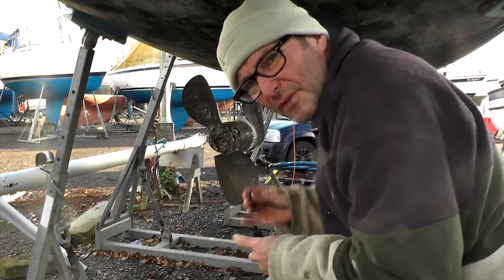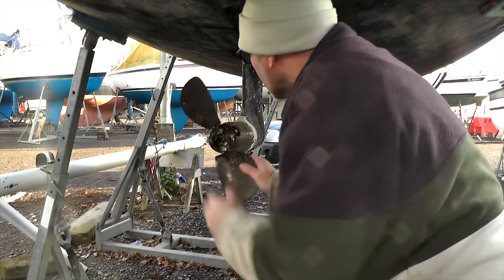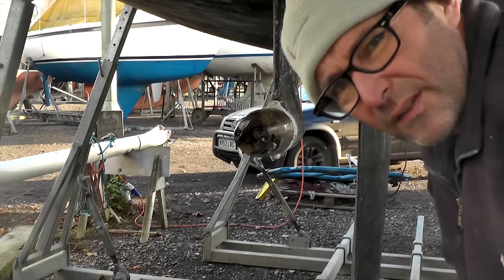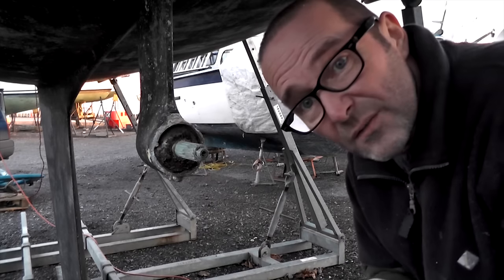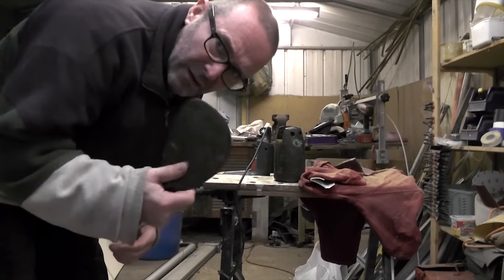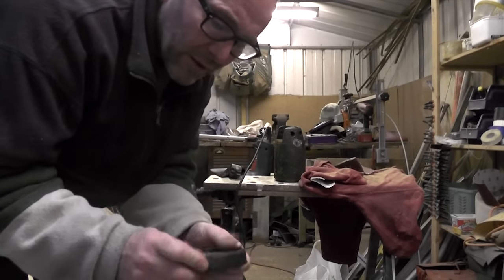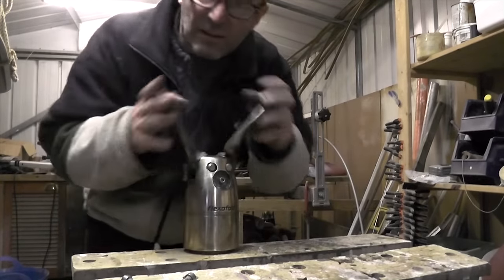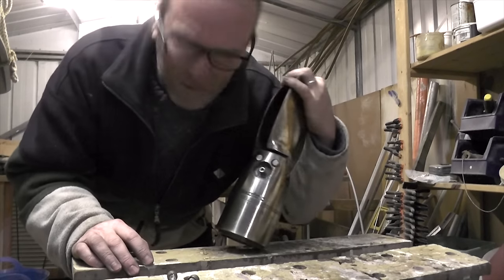REMOVING A FLEXOFOLD PROPELLER. Winter refit Vlog part 6.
We needed to remove the propeller so that we could replace the zinc anode on the sail drive leg. We dont get to do the zinc, but this is the story of how we removed the propeller, and then cleaning it up ready for fitting back on, once the anode has been replaced.